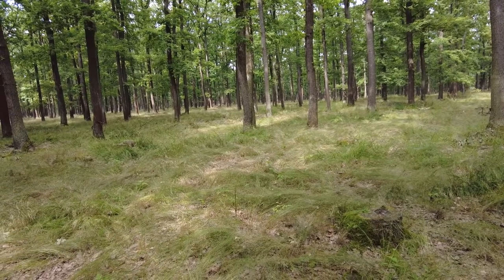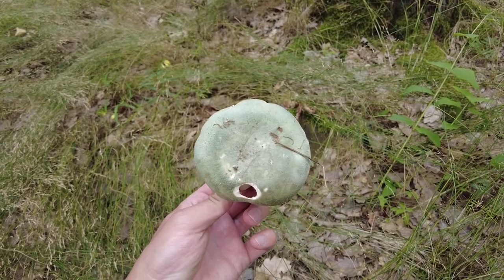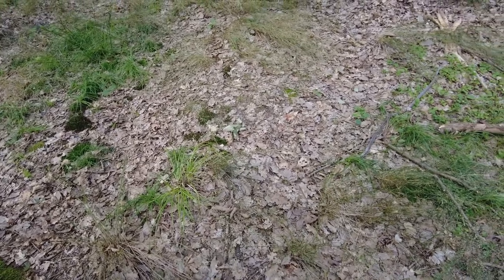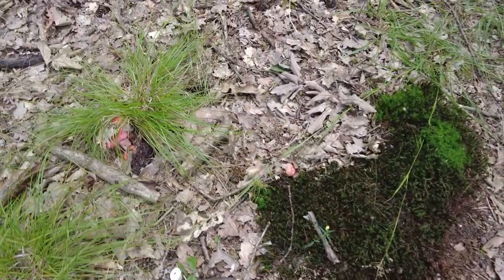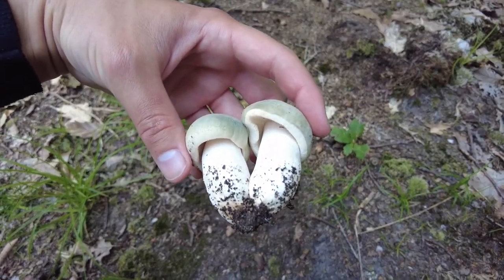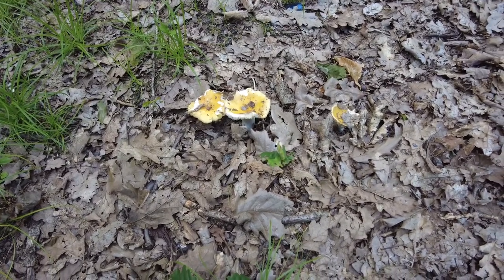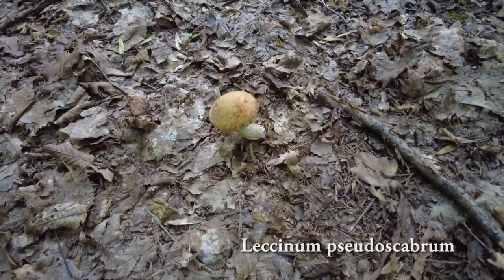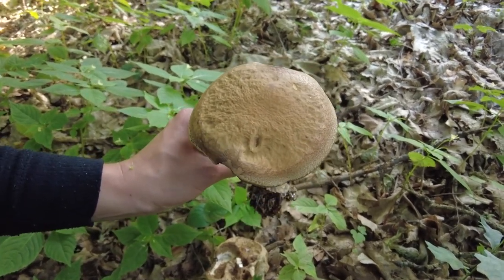Mushroom Foraging - July 23rd 2021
Feel free to check my Instagram or Facebook for more photos, videos or information:

The video shows collecting of these 4 mushroom species: 1: Boletus reticulatus (Summer cep), 2: Russula virescens (Green-cracking russula), 3: Cantharellus cibarius (Golden chanterelle), 4: Imleria badia (Bay bolete). It was recorded in Czechia on 23rd July 2021.